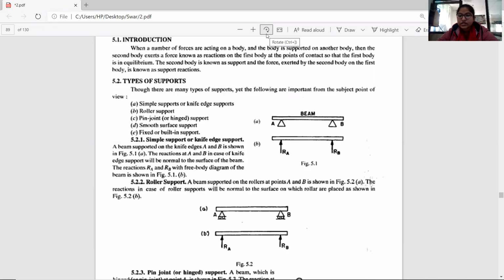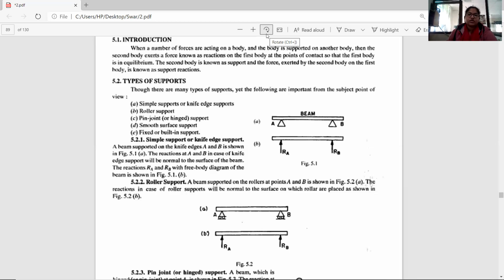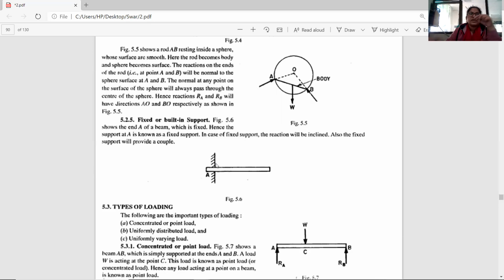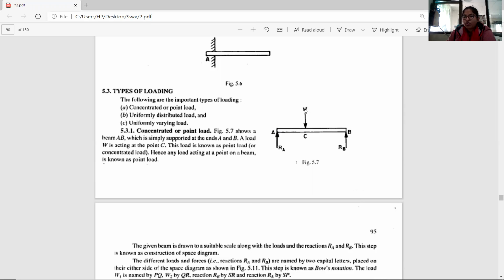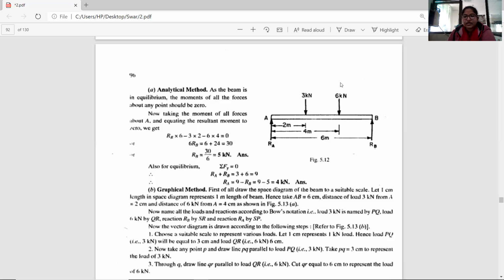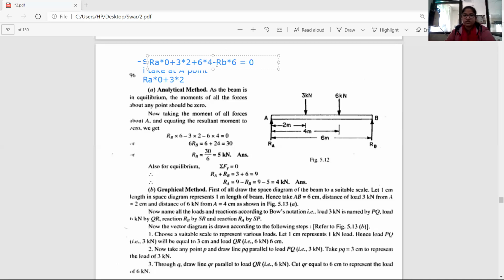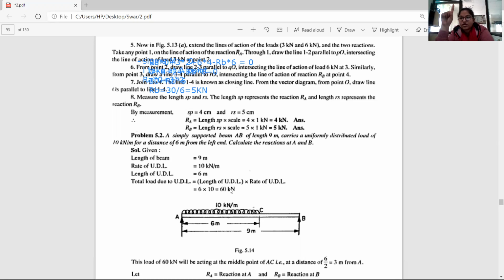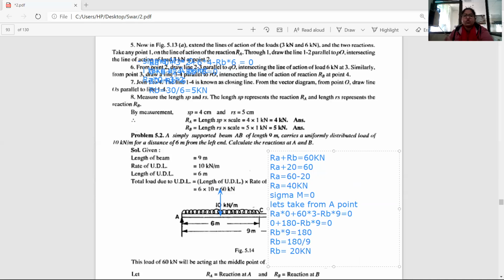Unit 1 Lec 4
JV'n Swarnima